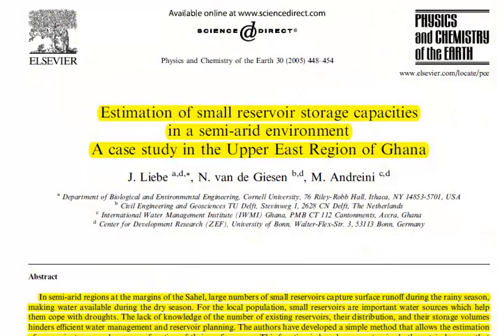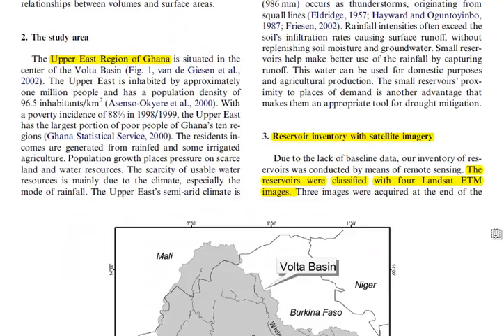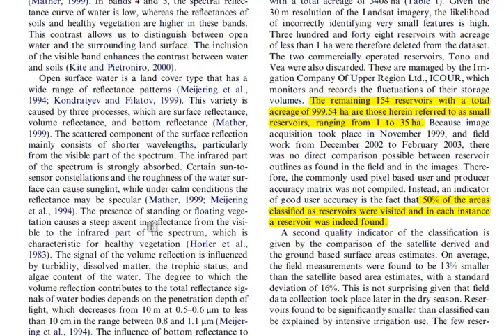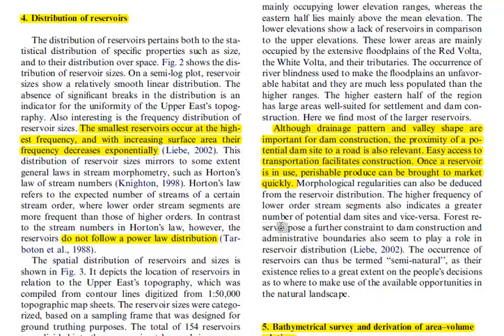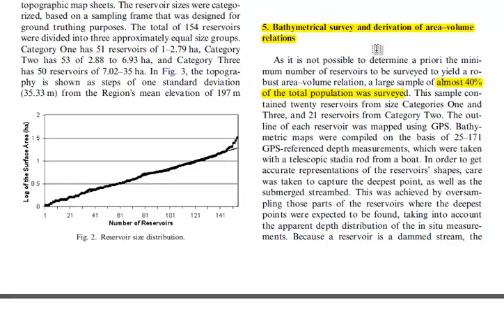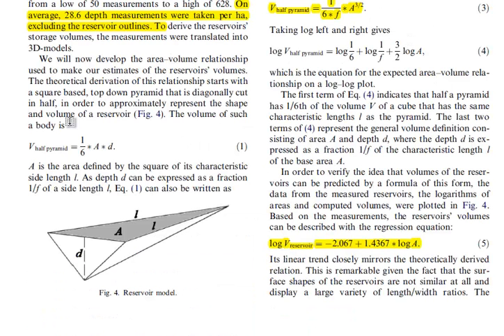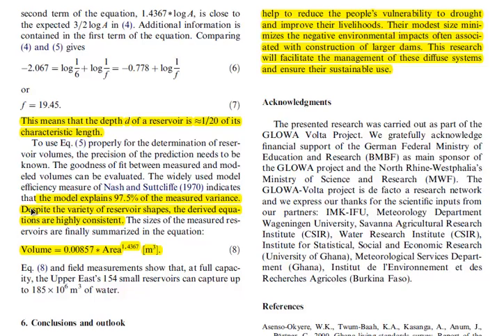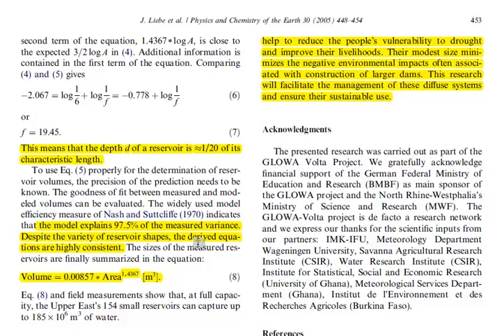PaperClip2: Liebe et al, 2005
This paperclip walks you through the 2005 article by Liebet et al. on the use of satellite images for mapping surface areas of small reservoirs in Ghana. The article's main contribution is the link it provides between surface area, as observable by satellites, and stored volumes.